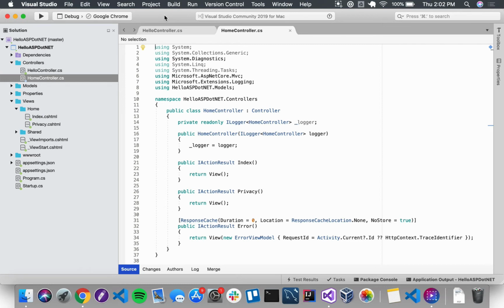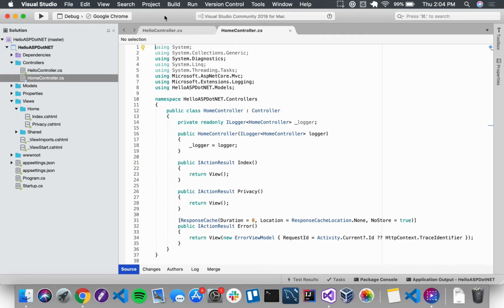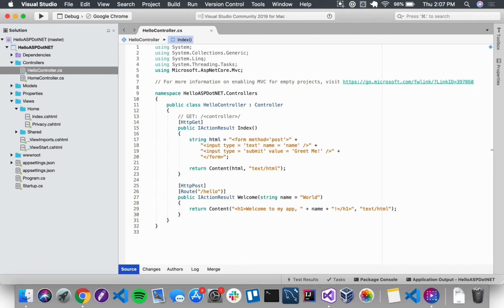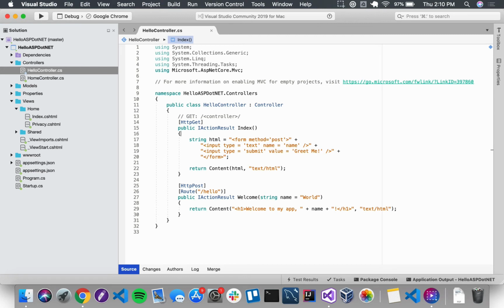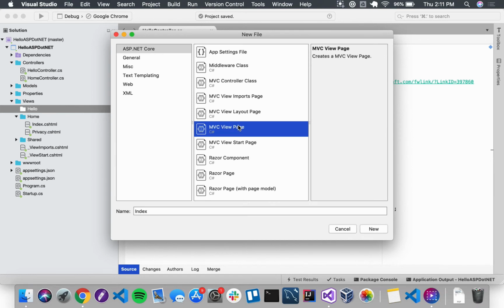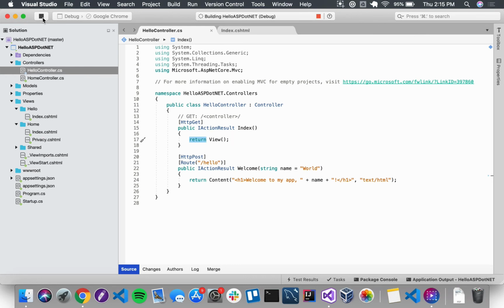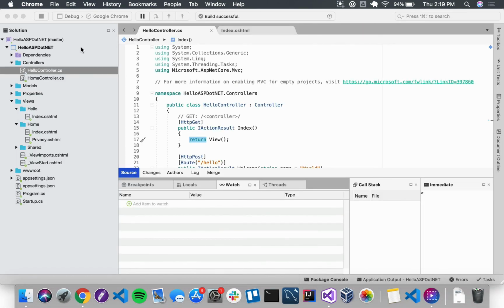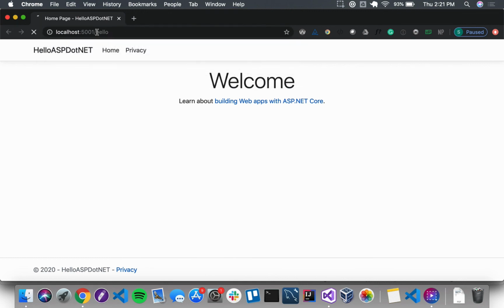C# Hello ASP.NET Part 6: Static Views